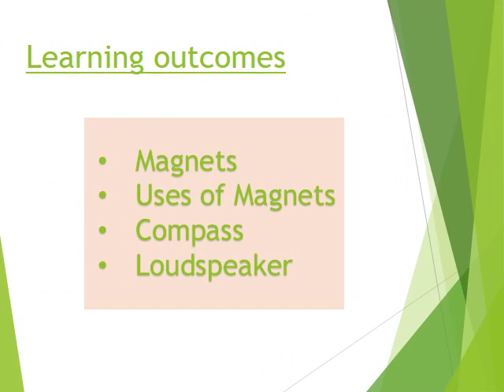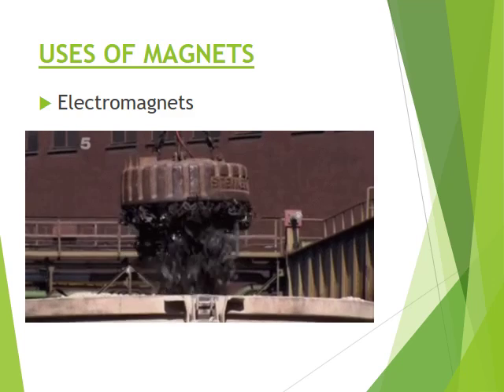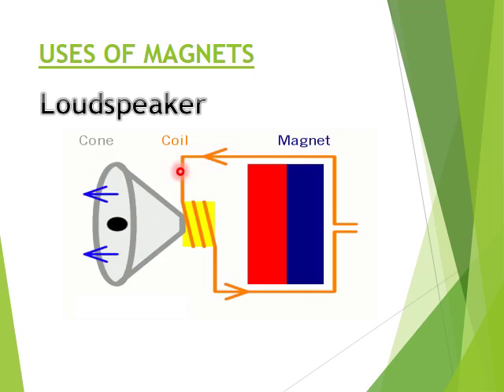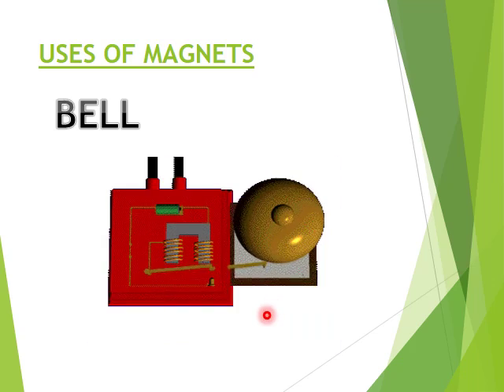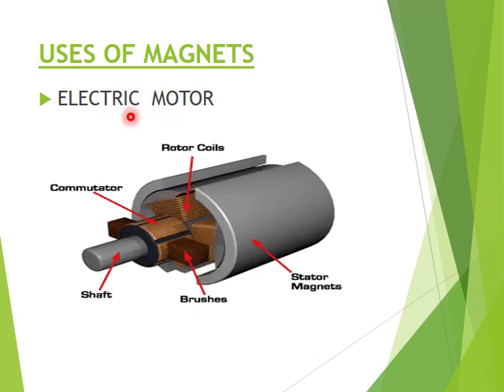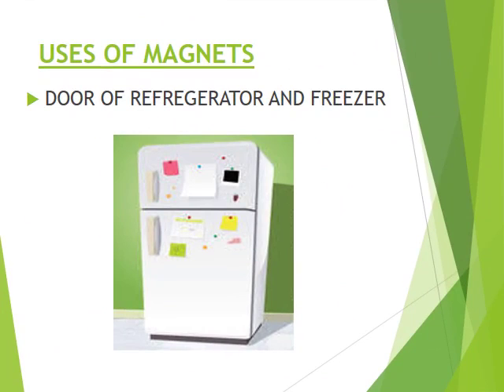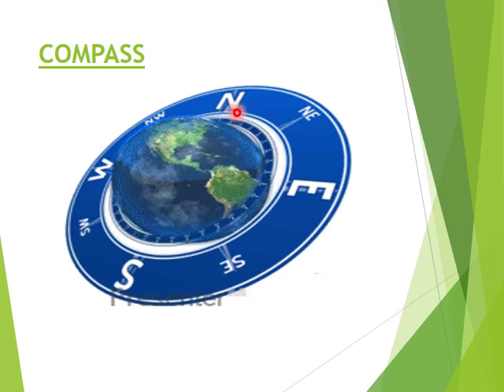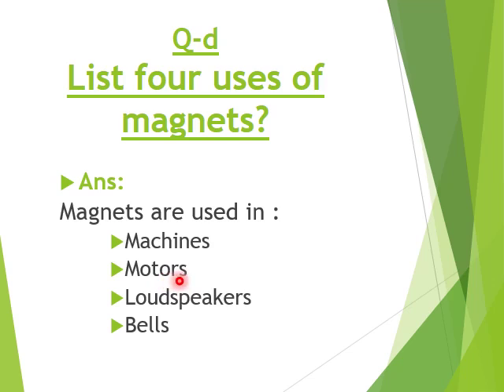class 4 sci uses of magnet